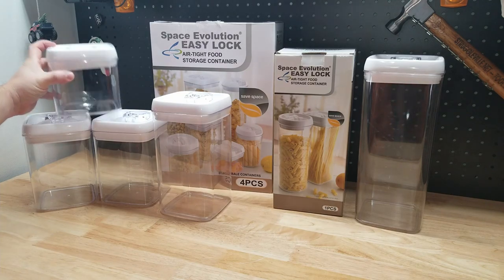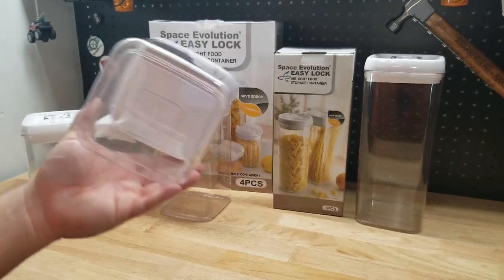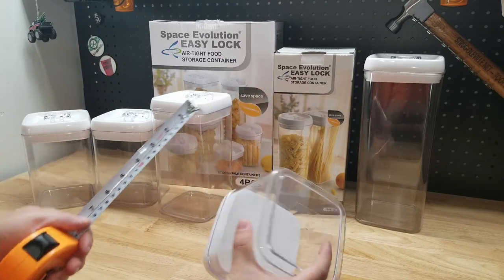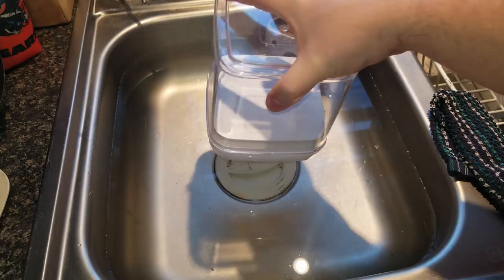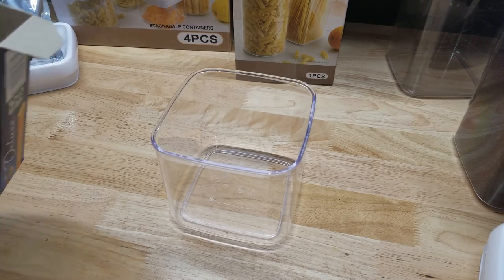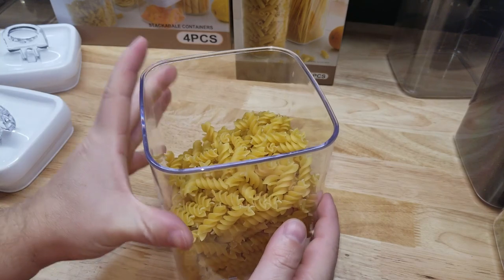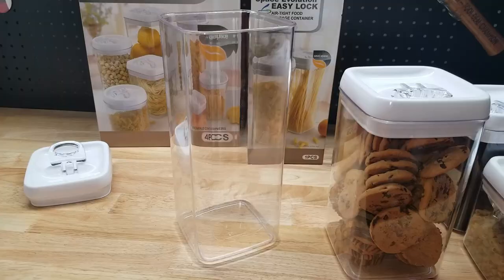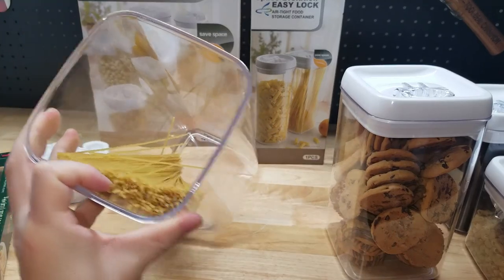Easy Lock Storage Containers - The King Of FRESHNESS! [Up to 30% off, limited time.]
Interested in these storage containers? We have a Struggleville exclusive promo code that can save you up to 30%!

PJ
2205 S Perryville Rd. STE 138